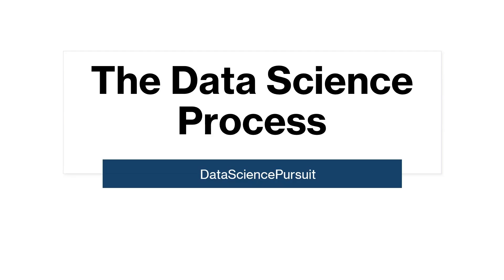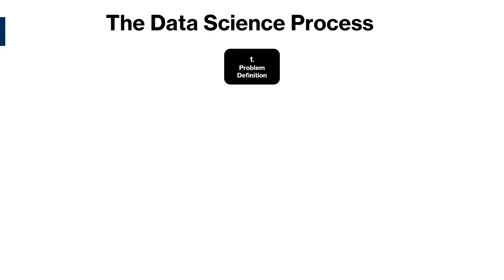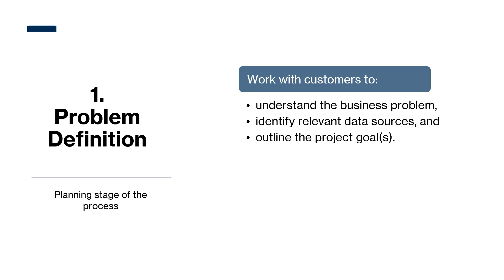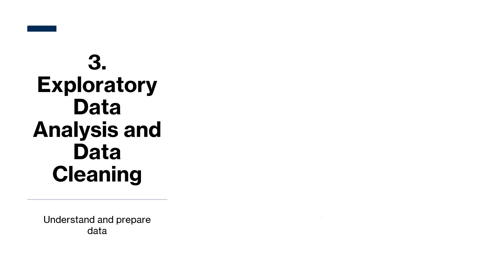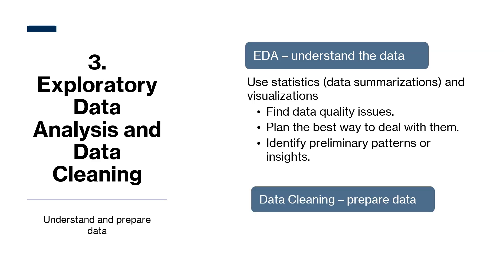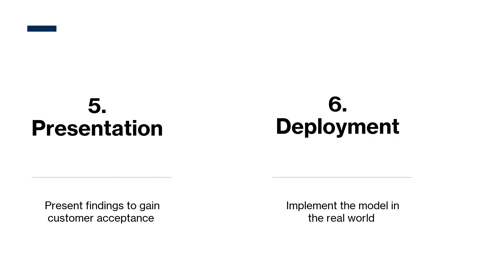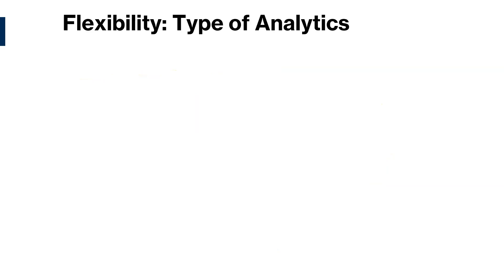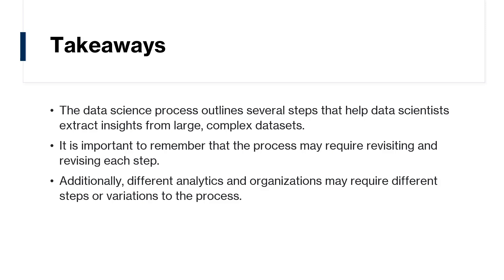The Data Science Process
We outline the standard steps data scientists take when tackling problems, from problem definition to deployment. This is video [2/4] from our Intro to Data Science Course playlist.

Chapters:
0:00 What is the Data Science Process?
1.23 The Data Science Life Cycle
2:51 Problem Definition
3:43 Data Acquisition
4:35 Exploratory Data Analysis (EDA) and Data Cleaning
6:39 Modeling
7:19 Presentation
7:39 Deployment
8:00 Flexibility in the Data Science Process
8:13 Organizational Structure
9:04 Type of Analytics
9:58 Takeaways